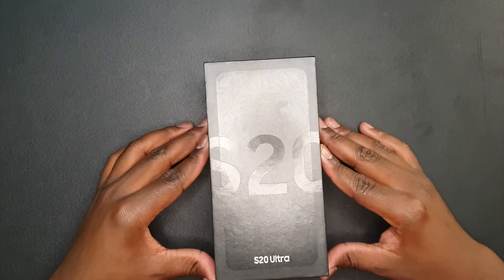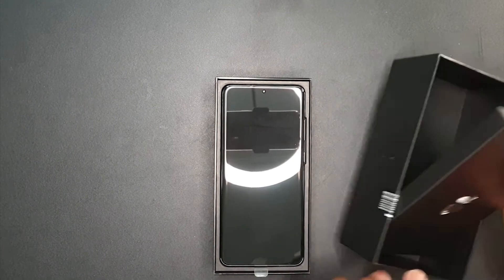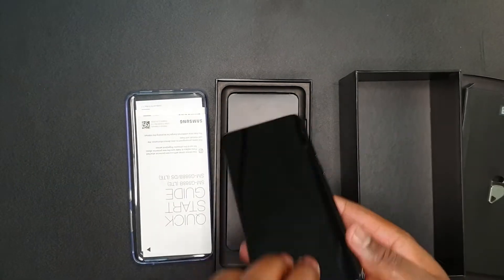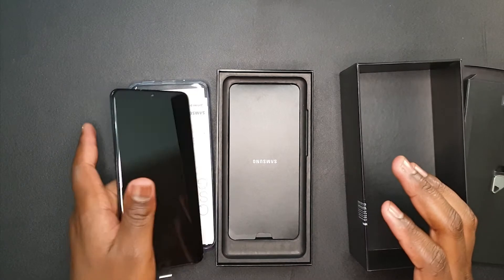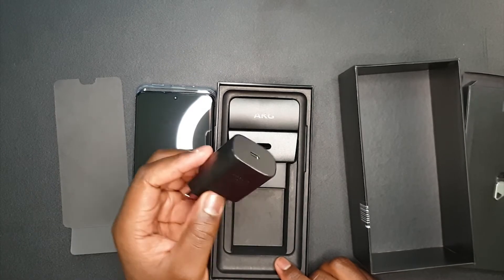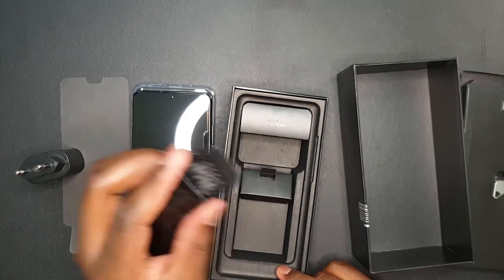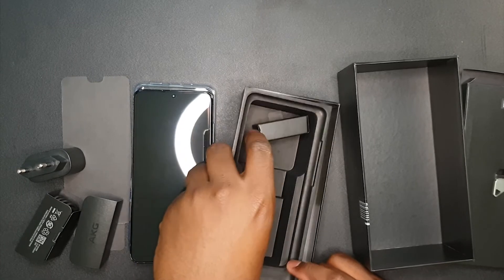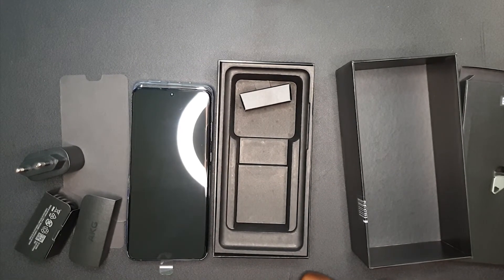SAMSUNG S20 ULTRA UNBOXING SOUTH AFRICA